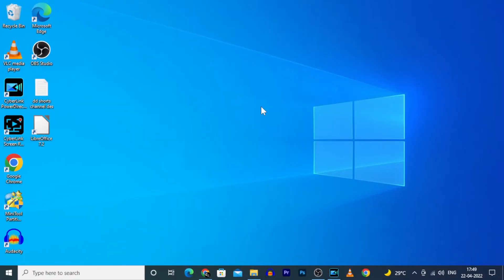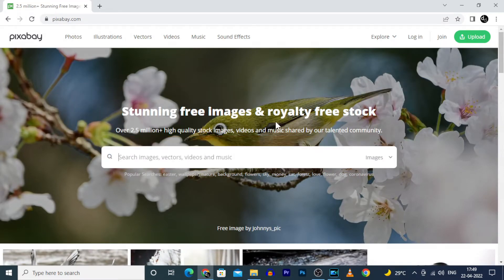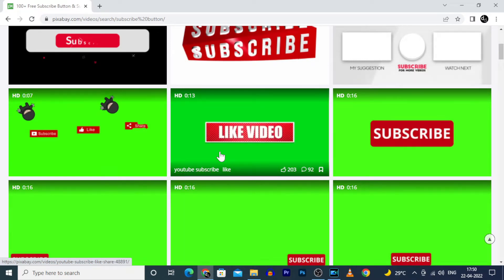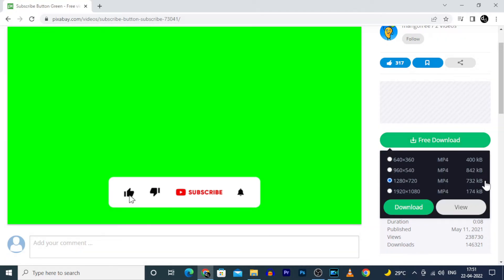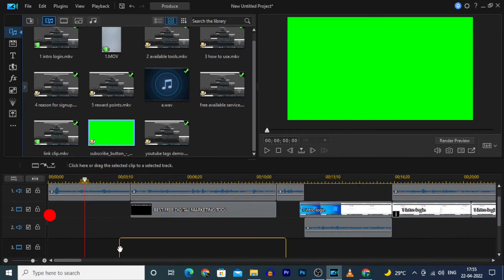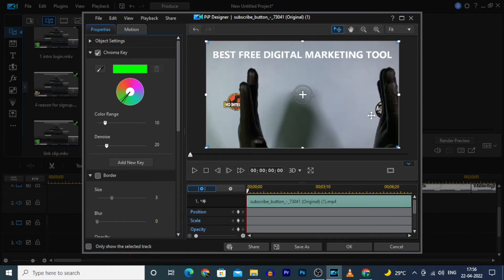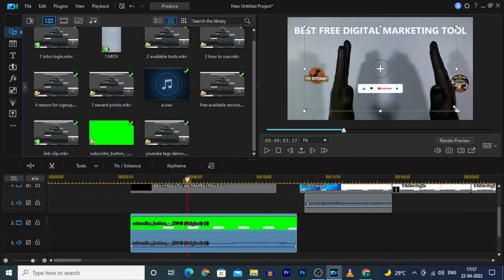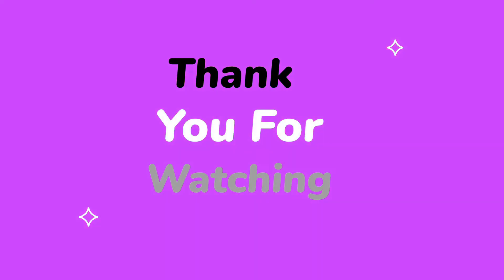How to Add Subscribe Button on your video using Power Director | 2024